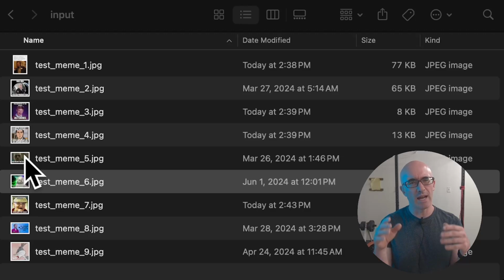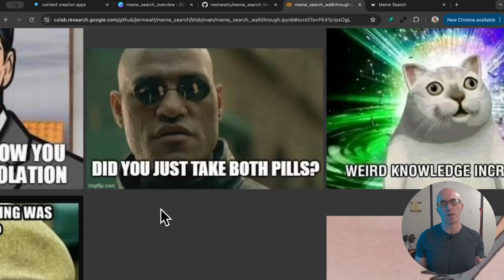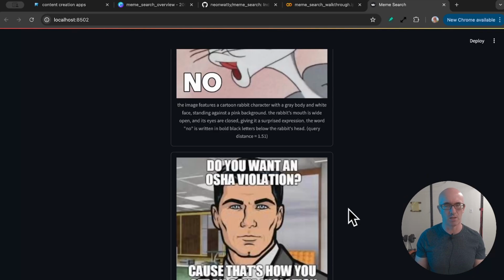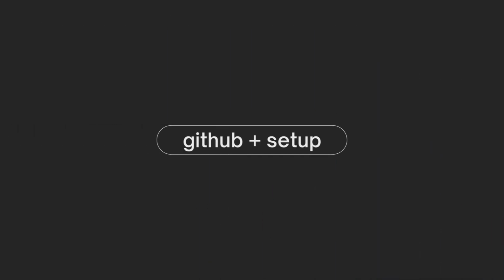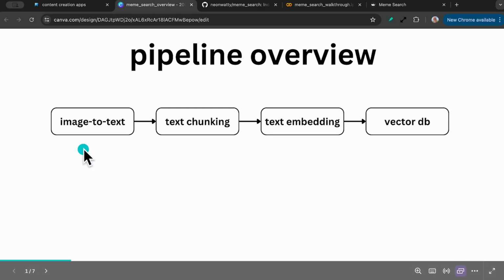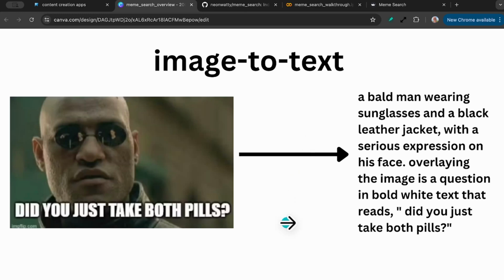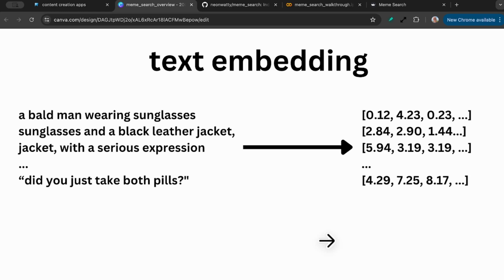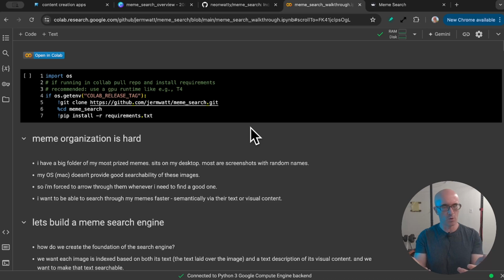Build a Meme Search Engine with Python and AI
Use Python and AI to index your memes by their content and text, making them easily retrievable for your meme warfare pleasures.

The multi-step AI pipeline is built using these core components:

- [moondream] a tiny, kickass vision language model used for image captioning / extracting image text
- [all-MiniLM-L6-v2] a very popular text embedding model
- [faiss] a fast and efficient vector db
- [sqlite] the greatest database of all time, used for data indexing

All processing - from image-to-text extraction, to vector embedding, to search - is performed locally.

Timecodes
0:00 - Intro
1:20 - App Demo
2:59 - Semantic Search
4:41 - Github + Setup
5:29 - Pipeline Overview
9:29 - Conclusion